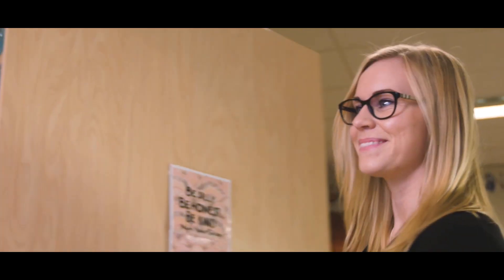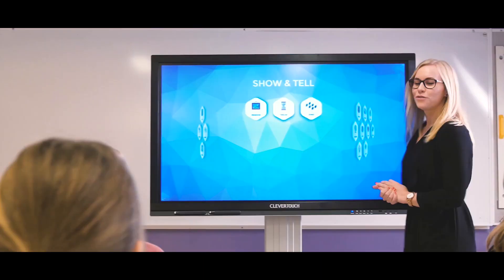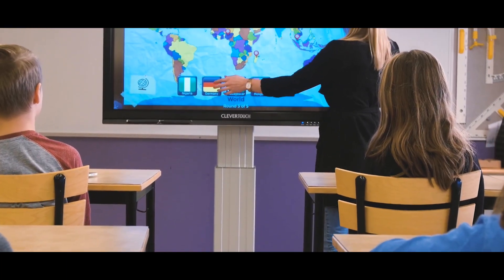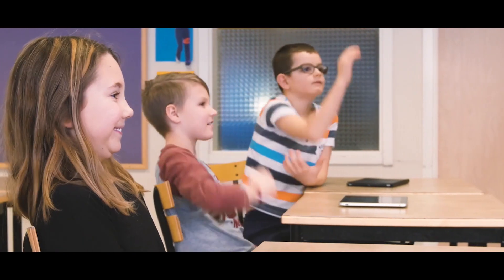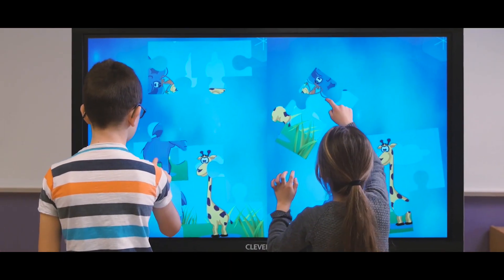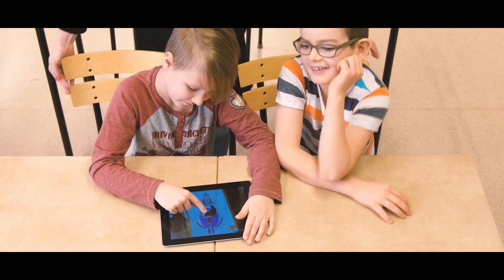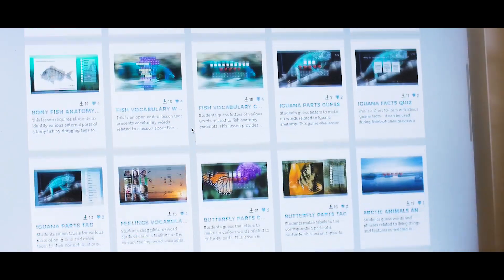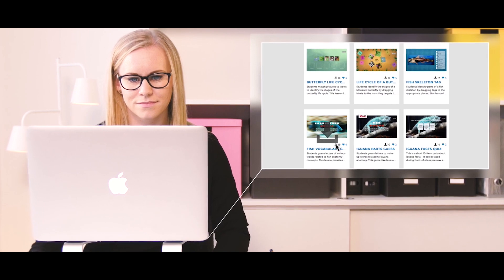NUITEQ Snowflake - Educational software for your classroom and remote learning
Designed to support distance learning, digitalization and productivity, Snowflake, NUITEQ’s educational software solution enables educators to enhance interactive learning. It helps reduce lesson planning time, offers the tools needed for personalized learning, and provides a safe environment for authentic feedback in a collaborative setting.